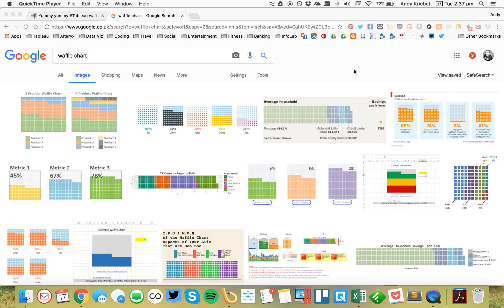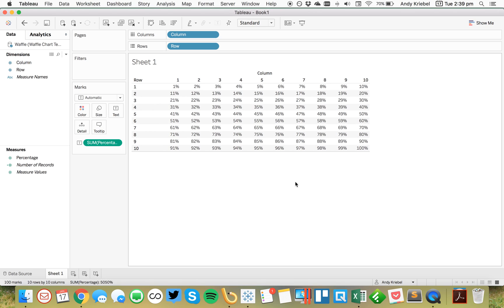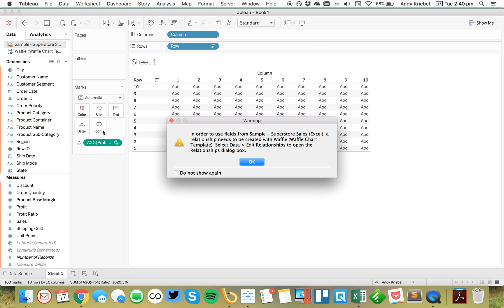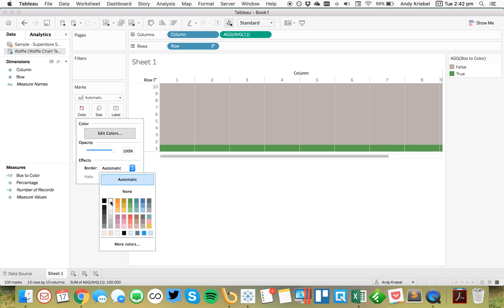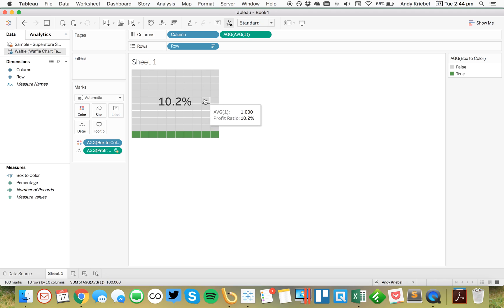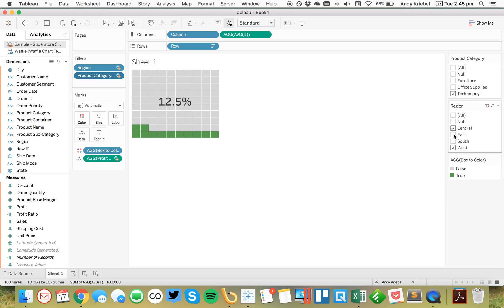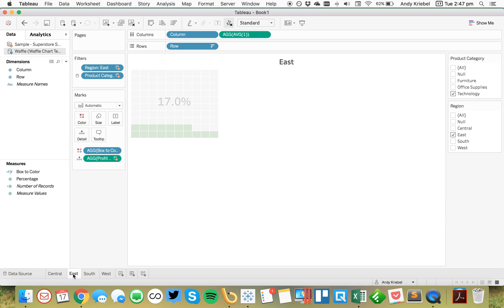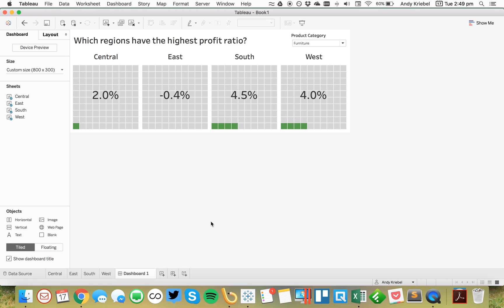How to Create Waffle Charts in Tableau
TableauTipTuesday: How to Create Waffle Charts